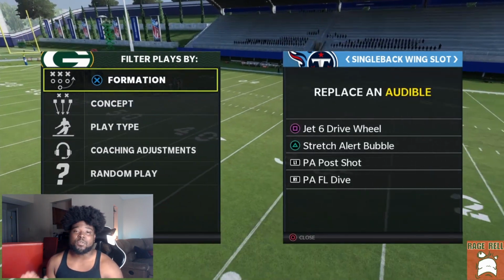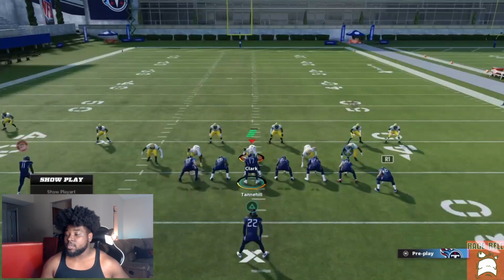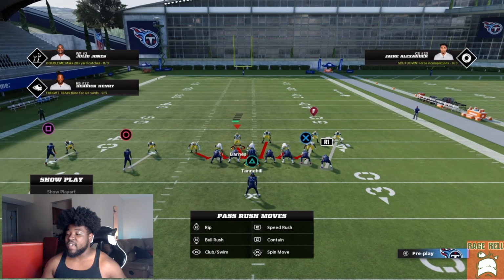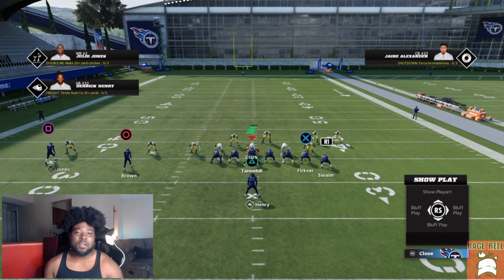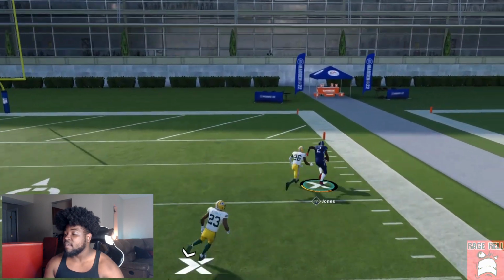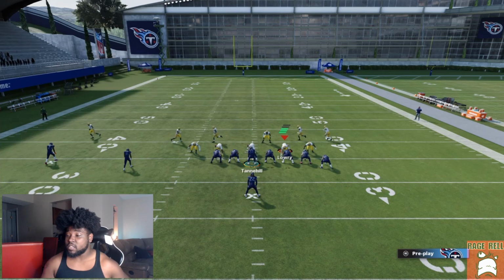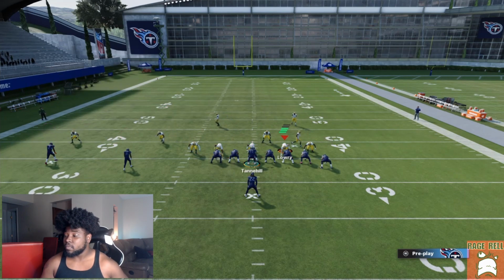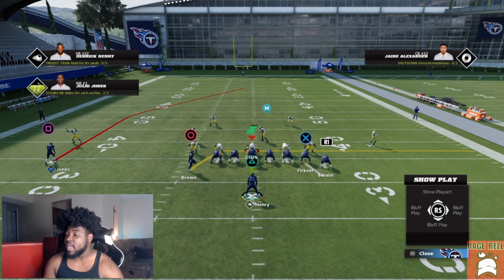Beat The Blitz & Bomb EVERY Coverage In Madden 22 Using This Play! | Singleback Wing Slot Bomb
Playbook: Patriots

Category: Gaming

Madden 22
MUT 22
Mut ps4
Mut Xbox
Blackreign4
Blackreign 4 Tournament Madden 22
YoBoy Pizza
Bralen Miller
K-aus
MMG Wheel of Mut
MMG
Zirksee
Zan
TheActualCC
MikeMAACC
Pac Jr Gaming
HuddleGG
Goated Millz
Civil Madden 22
Flight